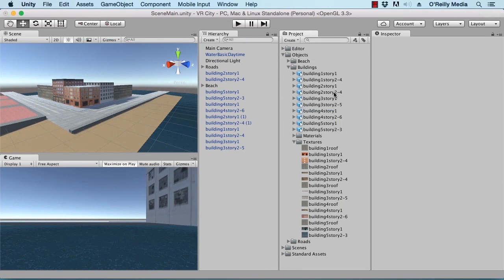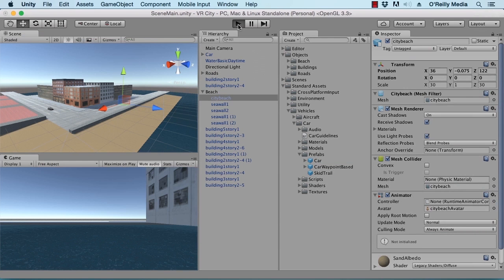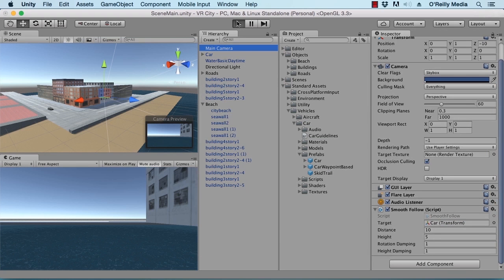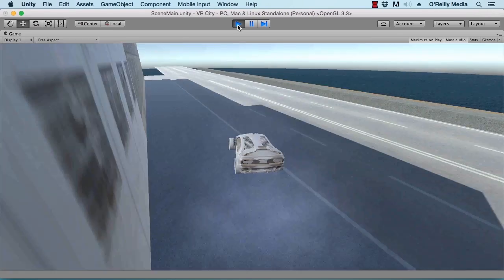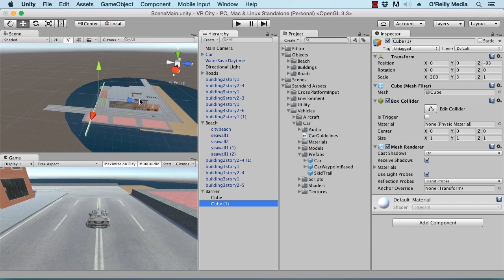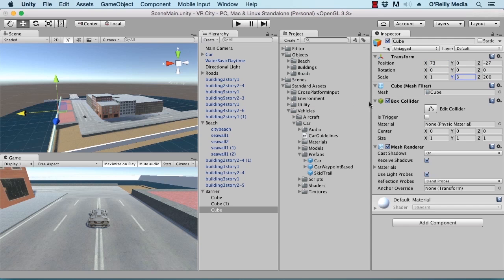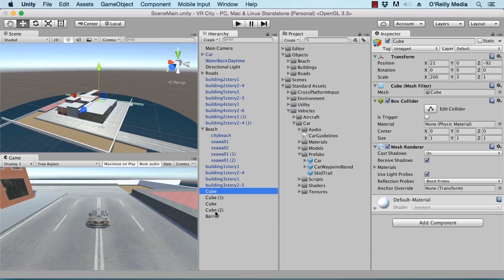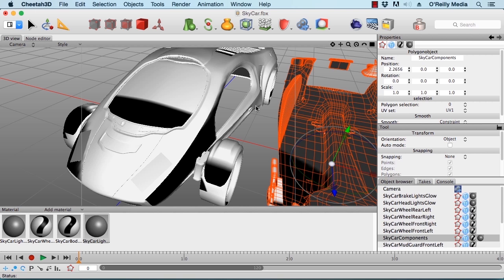11 Stock Unity Car Asset